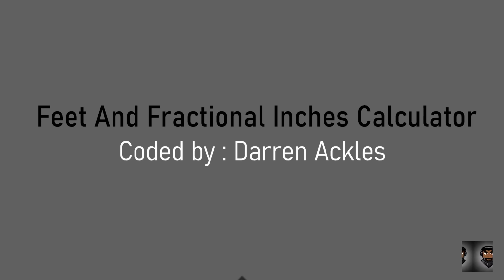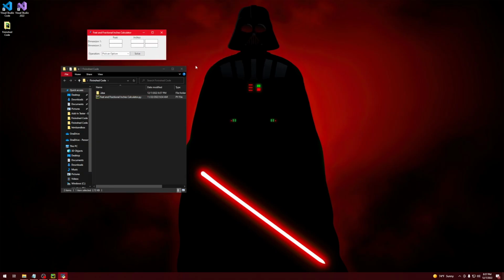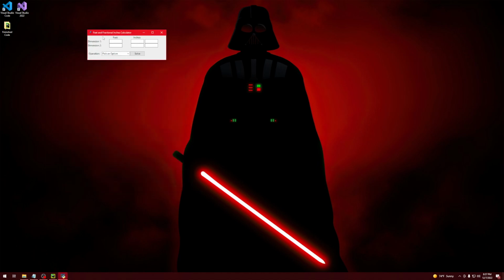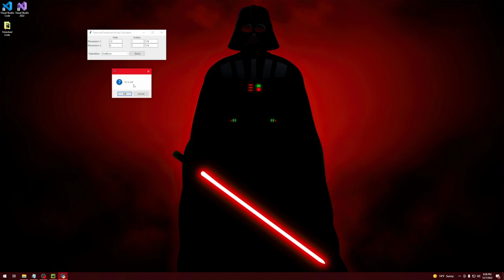Feet and Fractional Inches Calculator - Desktop Application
This is a desktop application created using python that allows you to add and subtract architectural units.